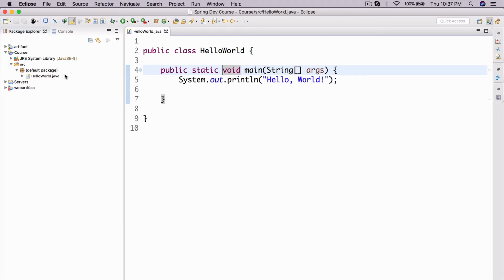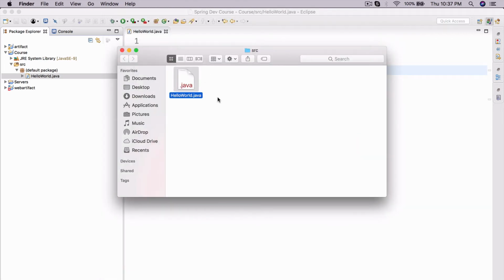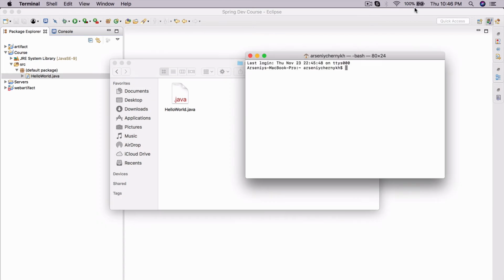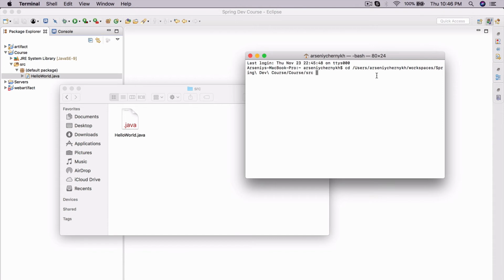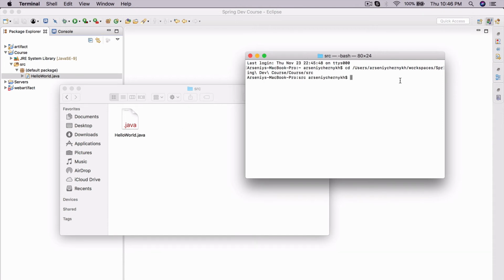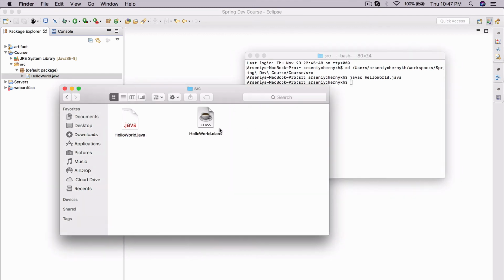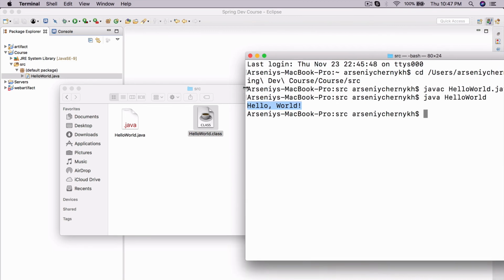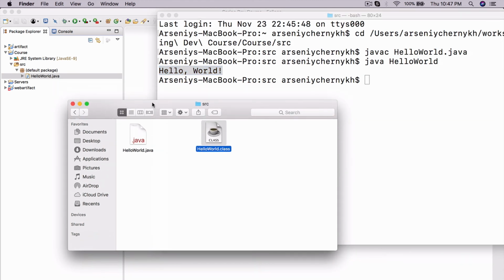How does an IDE run java files?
Do you have any criticisms? Leave them below

This is an explanation on how a java IDE runs JAVA files under the hood, I noticed a lot of junior developers were confused by this, so here it the answer.

If you have any questions ask below - I answer them all!

Want another topic covered? Request it below!